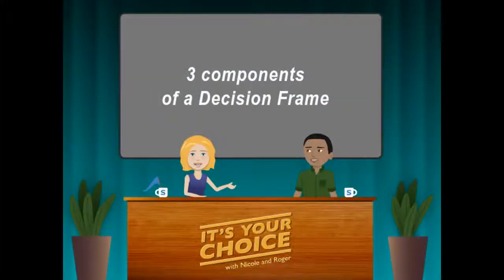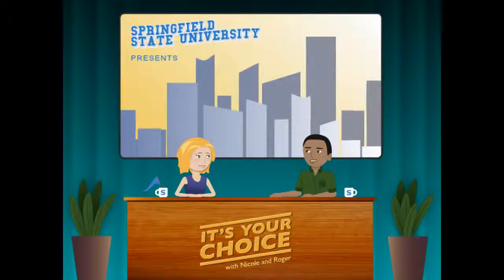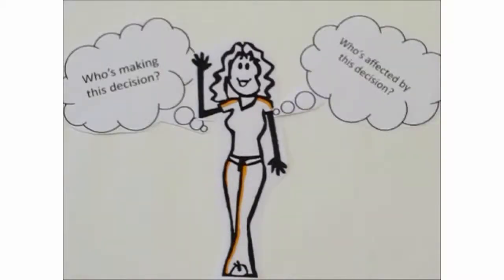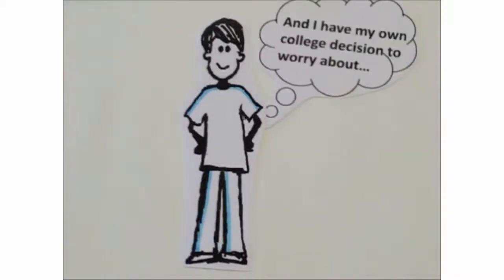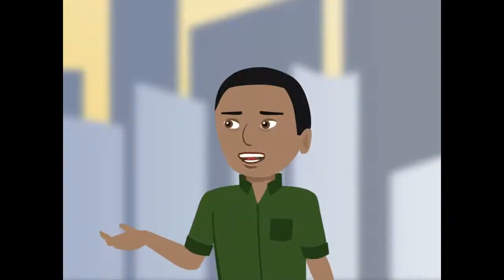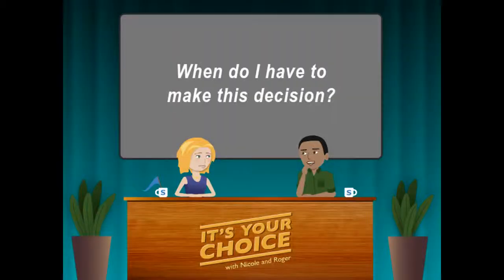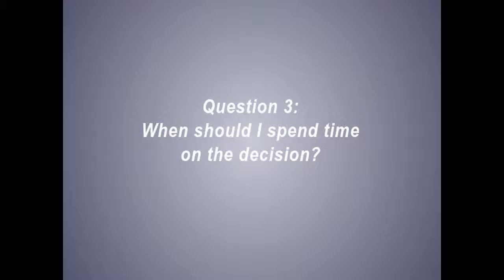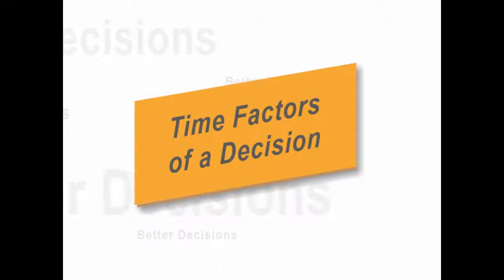Episode 9 It's Your Choice: Whose Decision Is It? (IYC)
The key components of the DECISION FRAME are reviewed and two factors that add complexity are highlighted: WHO IS INVOLVED with the decision and HOW MUCH TIME to spend making the decision.